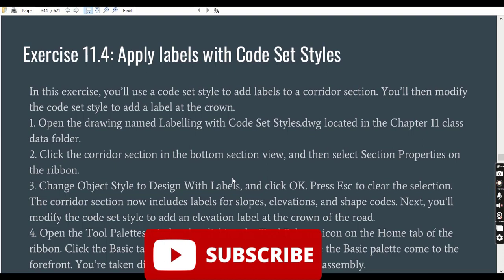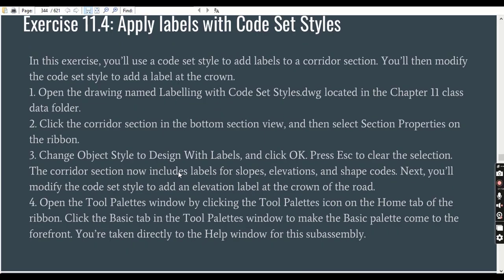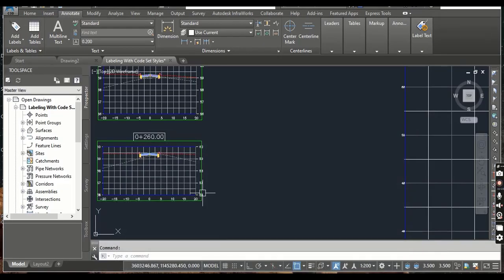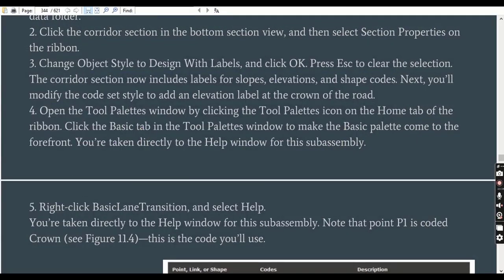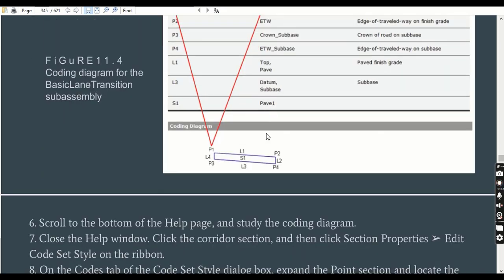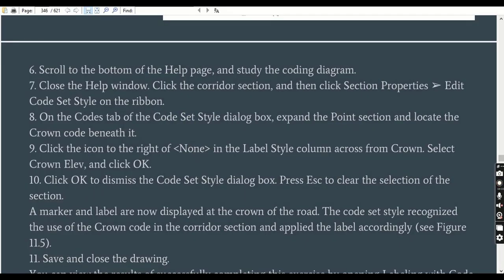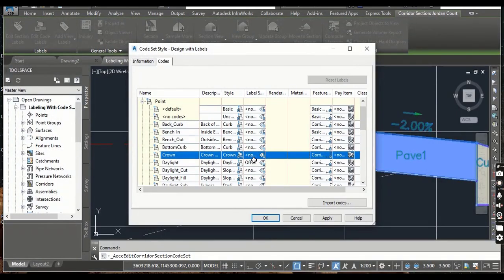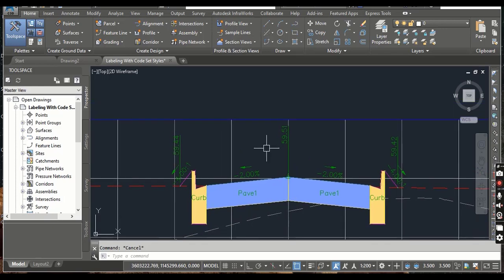How to Apply labels with Code Set Styles to Corridor Section View in AutoCAD Civil 3d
In this tutorial, you will learn how to effectively apply labels with code set styles to corridor section views in AutoCAD Civil 3D. My step-by-step instructions will guide you through the process, making it easy for you to understand and implement. Whether you're a beginner or an advanced user, this tutorial is perfect for you! With the help of codesetstyles, you can easily manage and organize your labels, making your projects more efficient and professional. So, if you want to take your AutoCAD Civil 3D skills to the next level, make sure to watch this video! Thanks

Follow me on socialmedia with following links

Civil 3D Code Set Styles
autodesk
Exploring Civil 3D Code Set Styles
autodesk civil 3d
Add Cross Section Labels Edge of pavement
coordinated designs
cross section labels civil 3d
Edit Section View Label style
edit cross section labels civil 3d
Creating Label Styles for Any Civil 3D Object
complete training of civil 3d
Understanding Civil 3D Code Set Styles
land surveying
civil 3d for surveyors
create assembly in civil 3d
civil 3d cross section creation
architecture
civil 3d label styles
corridor section
engineering
civil engineering
construction
infrastructure
drafting
adjust gradings quickly